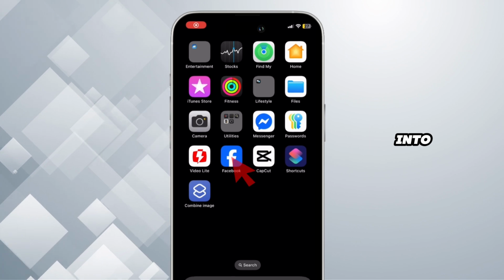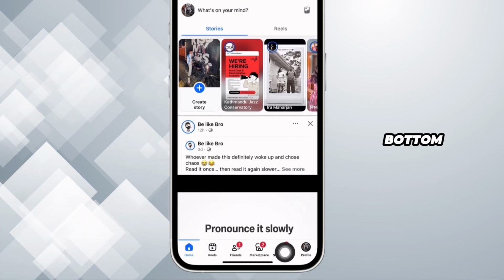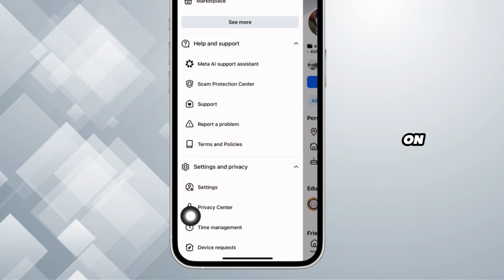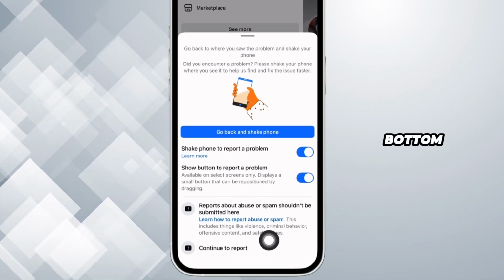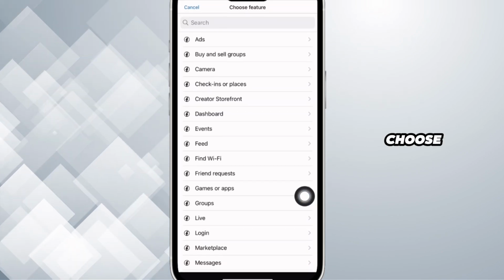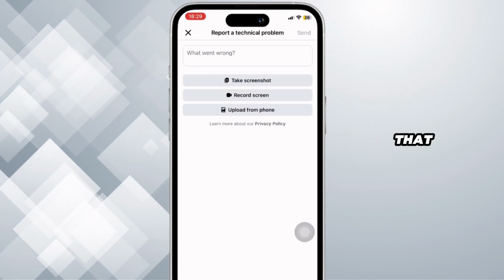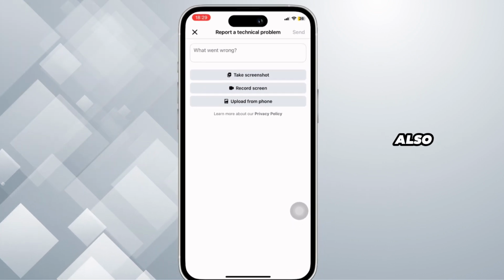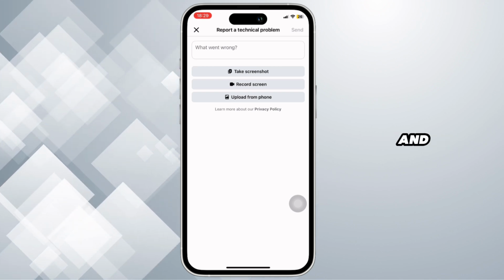How to Fix Facebook Marketplace Ban (2026)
Lost access to Facebook Marketplace? This tutorial shows you how to fix a Facebook Marketplace ban step by step and request a review if your access was restricted or removed.

In this tutorial:
00:00 – Introduction
00:05 – How to Fix Facebook Marketplace Ban (2026)

Learn how to check Marketplace eligibility, submit an appeal, avoid policy violations, and restore access to buying and selling features on Facebook.